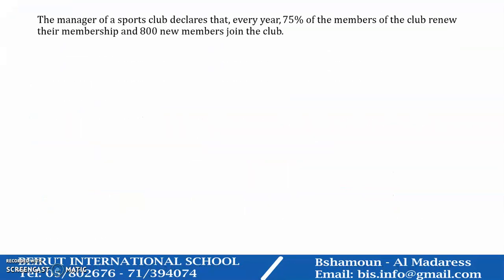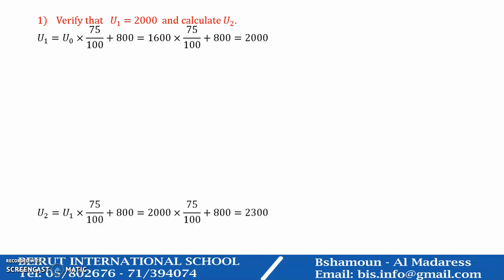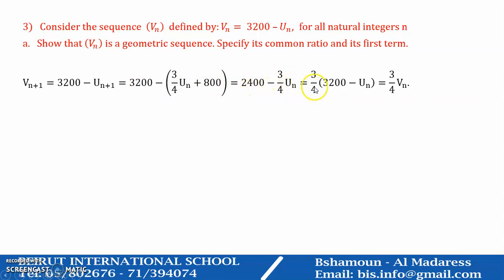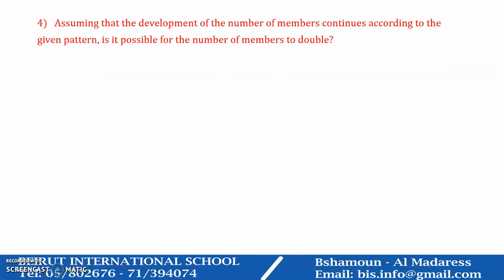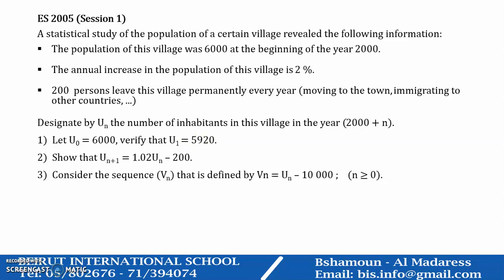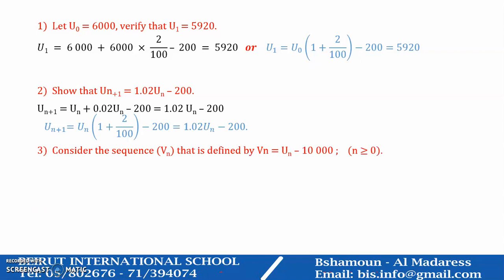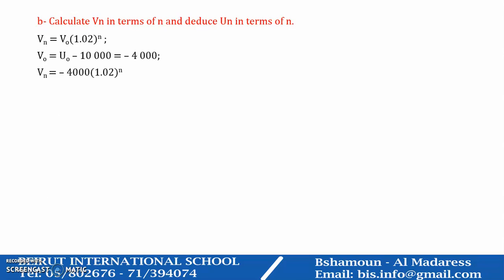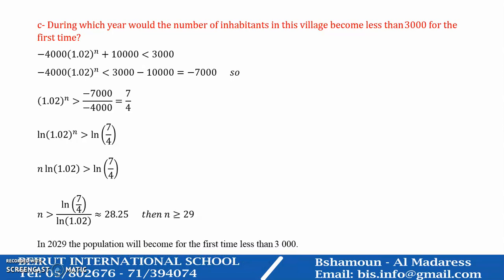Beirut International School G12 SE - Math - numerical sequence 5